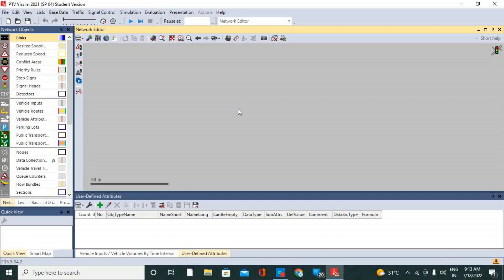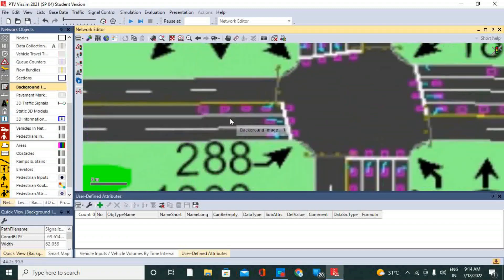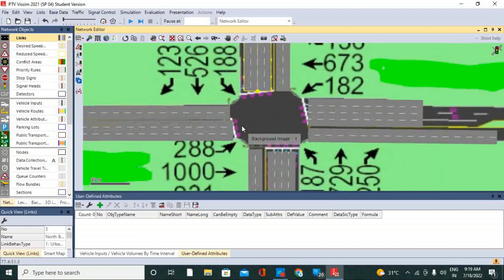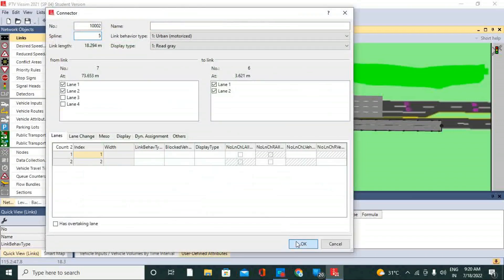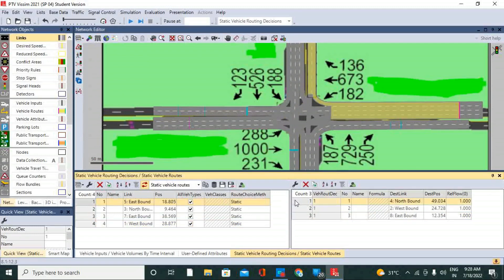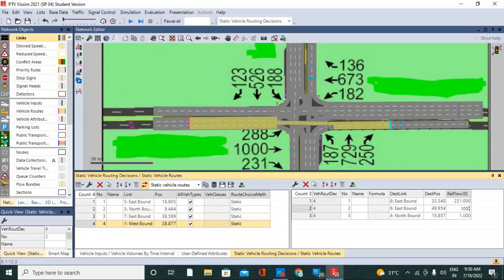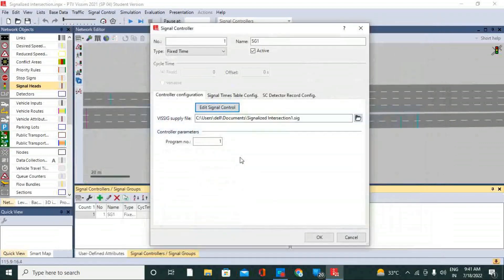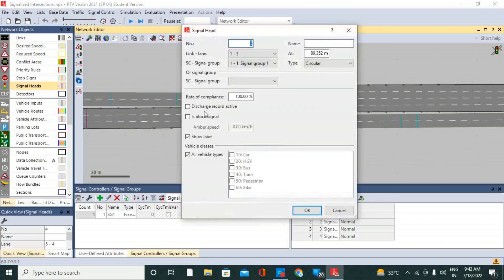Creating Signalized Intersection in VISSIM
This lecture will provide you how to develop and model a signalized intersection. Signal timing and assigning routes to each direction will be discussed in detail using a true traffic volume.